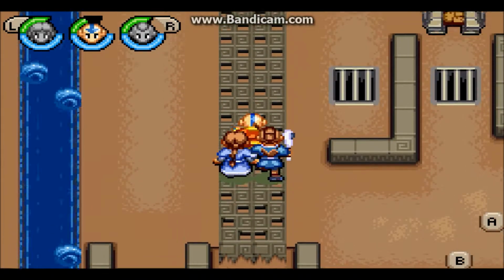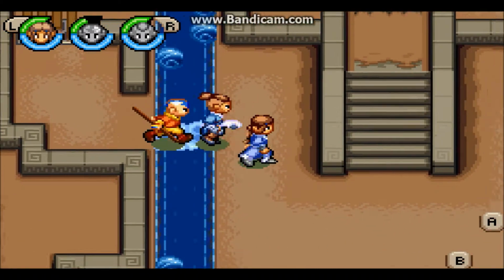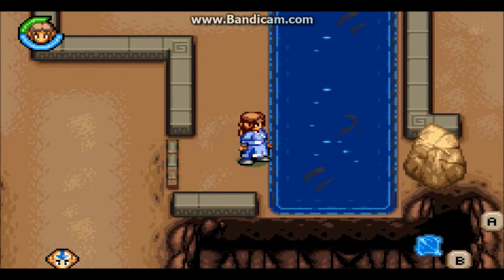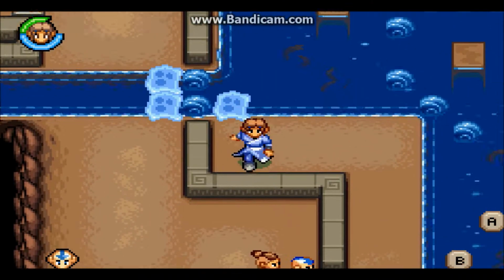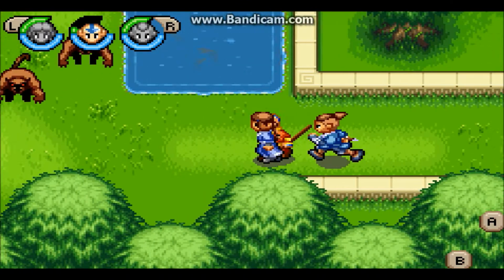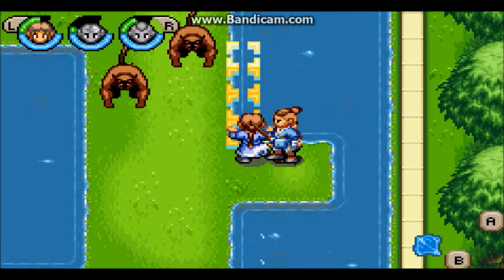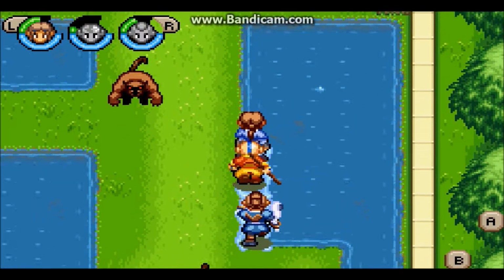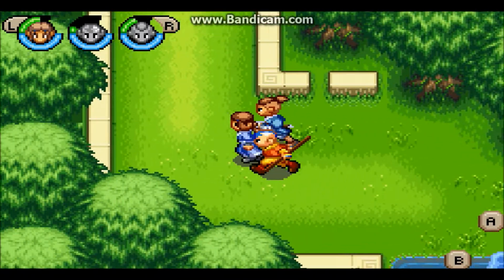Avatar - The Last Airbender (GBA) Part 22: 1st Half Of The Gate!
NOTE: This is a playthrough, not a walkthrough...so don't get mad at me if I miss something or go the wrong way or whatever...Please :)